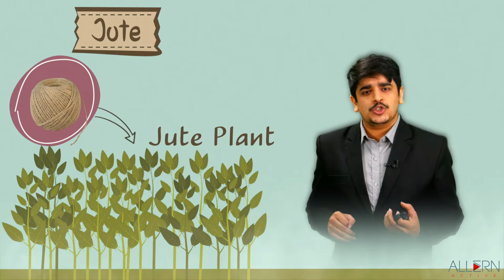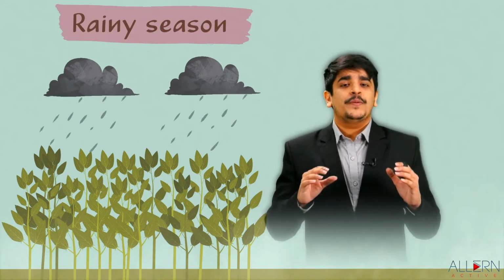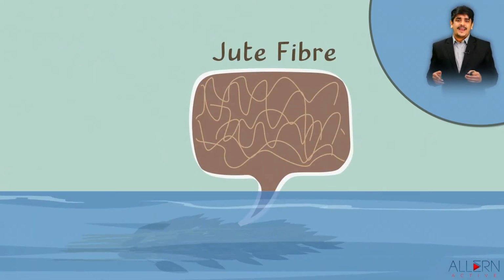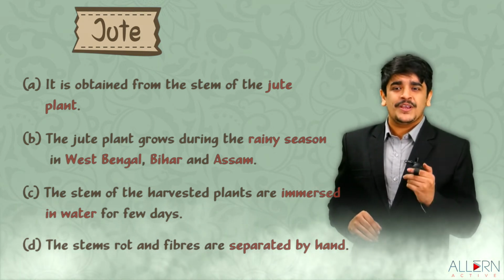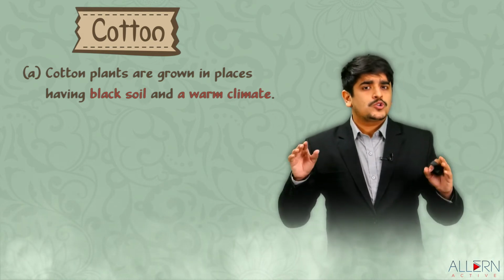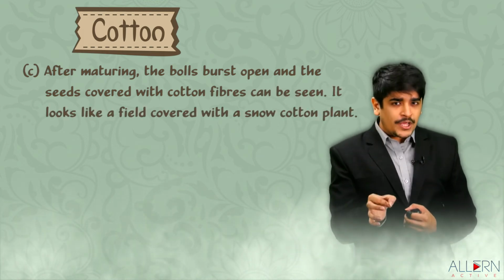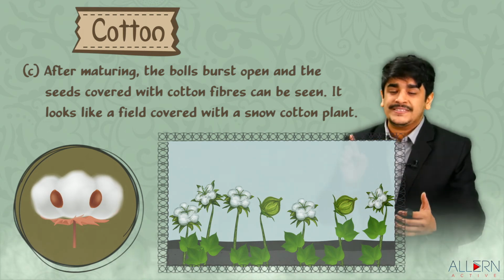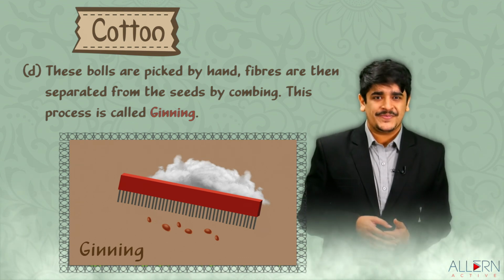How is Jute and Cotton grown? Fibre to Fabric Class 6 NCERT CBSE | Allern Active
Today, we teach you about how Jute & Cotton are grown, the climate, temperature and processes on how they are grown.

Video Breakdown ⬇️
0:34 - How is Jute manufactured?
2:12 - How is Cotton grown?
3:58 - Ginning

✅In this video we cover:
✔️CBSE
✔️ Grade 6
✔️ Subject: Science
✔️Chapter no: 3
✔️Chapter name: Fibre to fabric
✔️Topic name: How is Jute and Cotton obtained?
✔️Textbook Page number: 20

In the CBSE Board, NCERT Science textbook, in Chapter no. 3: Fibre to fabric, Textbook Page no. 20, The concept of 'How is Jute and Cotton obtained?' is given.

This video describes the geographical and climatic conditions necessary for the growth of both Jute and Cotton plants and hence mentions the name of states leading in the production of the Jute plant. How jute and cotton fibres are extracted from the respective plants is well explained in this video.